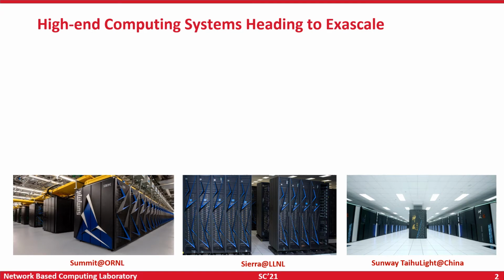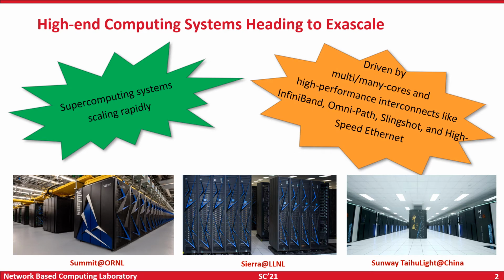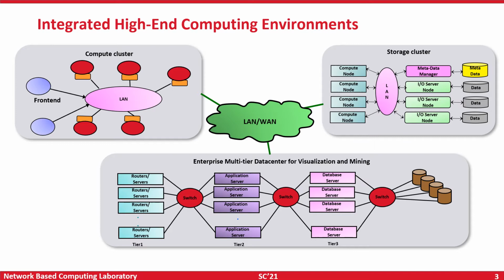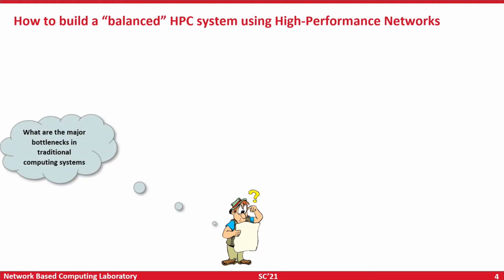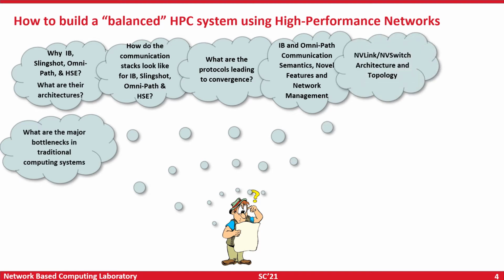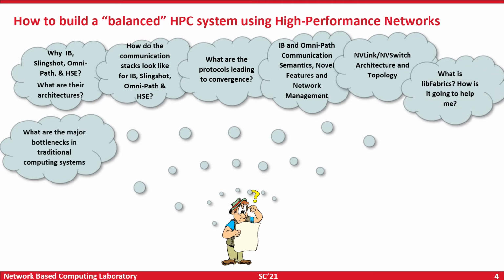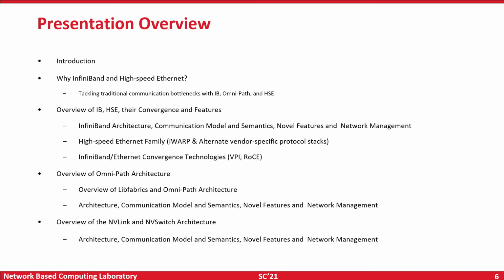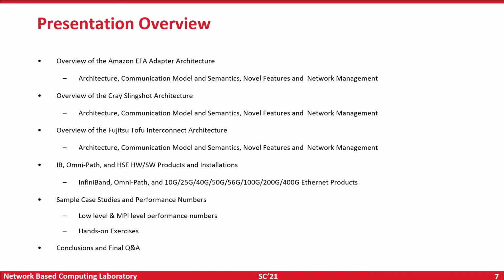SC'21: Tutorial: Introduction to Networking Technologies for High-Performance Computing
his tutorial will provide an overview of networking technologies for
HPC their architectural features, current market standing, and
suitability for designing HEC systems. It will start with a brief
overview of IB, HSE, RoCE, Omni-Path, EFA, Tofu, Slingshot and
Omni-Path. An in-depth overview of the architectural features of IB,
HSE, and Omni-Path; their similarities and differences; and the
associated protocols will be presented. An overview of the emerging
NVLink/NVLink2/NVSwitch architectures will be given. An overview of
the OpenFabrics stack which encapsulates IB, HSE, and RoCE (v1/v2) in
a unified manner will be presented. An overview of libfabrics stack
will also be provided. Hardware/software solutions and the market
trends behind these networking technologies will be highlighted.
Sample performance numbers of these technologies and protocols for
different environments will be presented. Finally, hands-on exercises
will be carried out for the attendees to gain first-hand experience of
running experiments with high-performance networks.